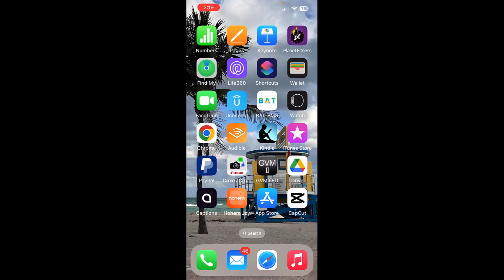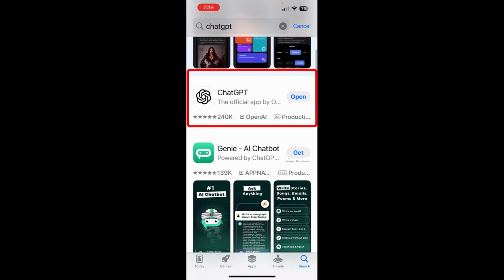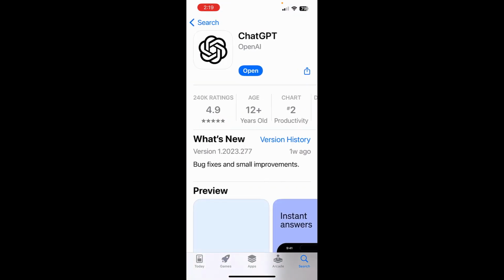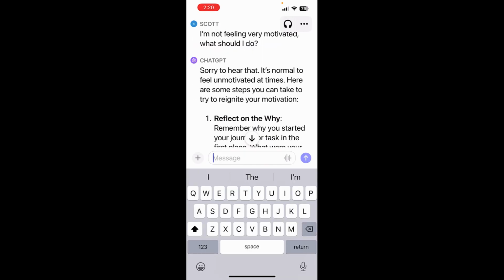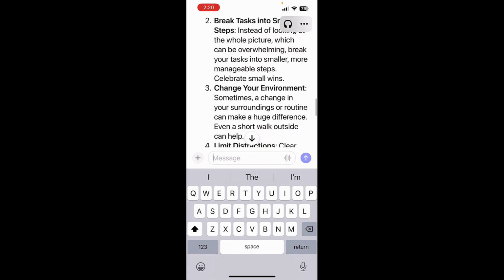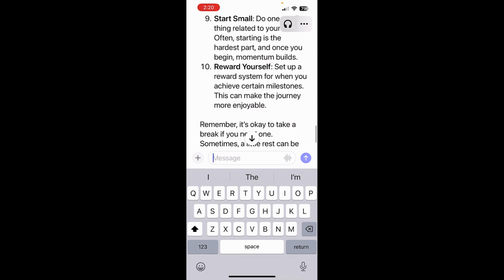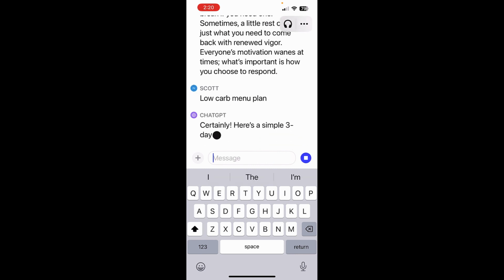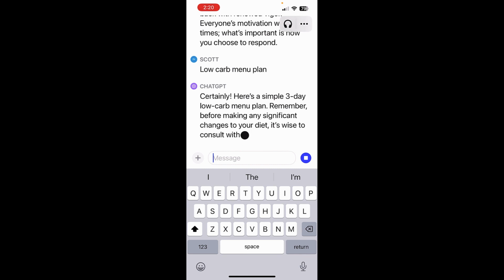Turn Your iPhone into a Super Computer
Turn Your iPhone into a Supercomputer with these step by step instructions.